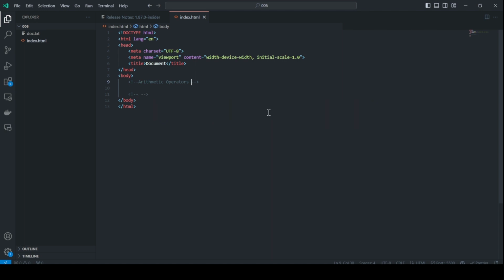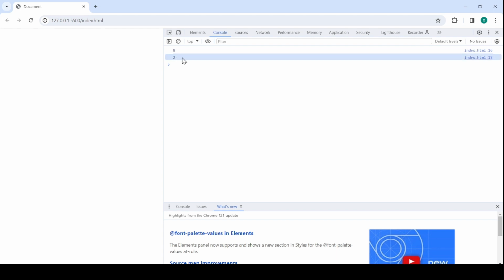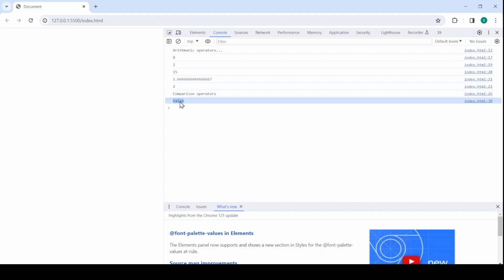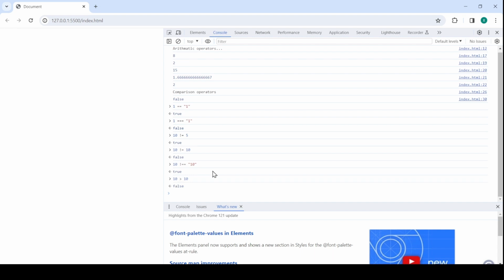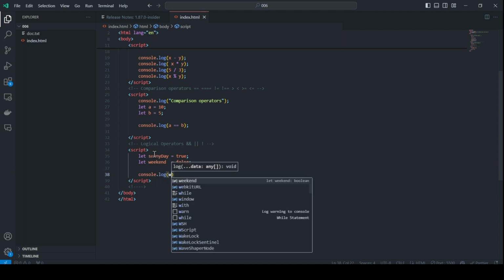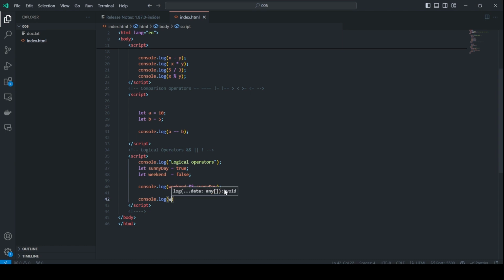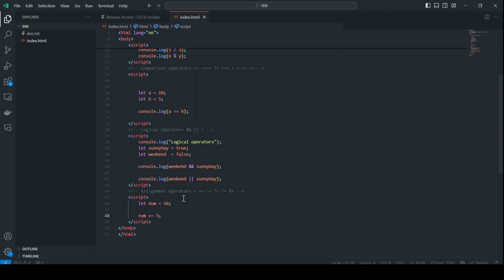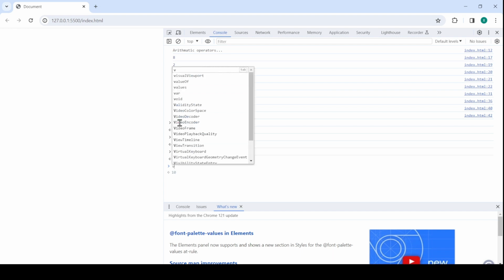Operators in JavaScript | JavaScript tutorial # 6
In this video, we will learn about different operators in JavaScript including:

Arthimatic Operators: +, -, *, /, %
Comparison operators: ==, ===, !=, !===, greater than, less than operators
Logical operators: &&, ||, !
Assignment operators: =, +=, -=, *=, /=